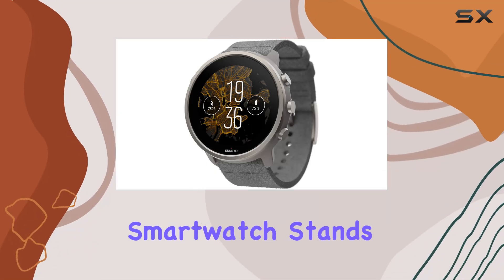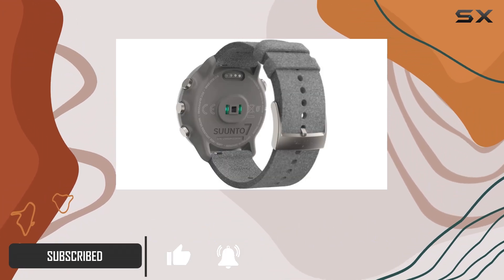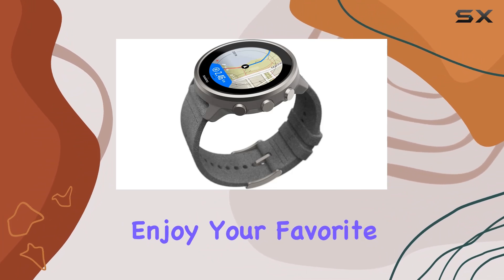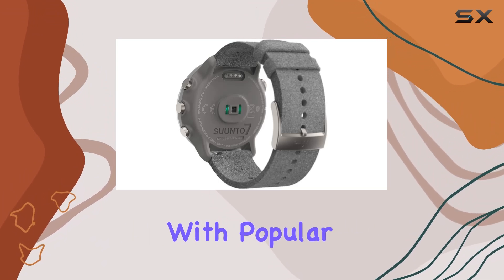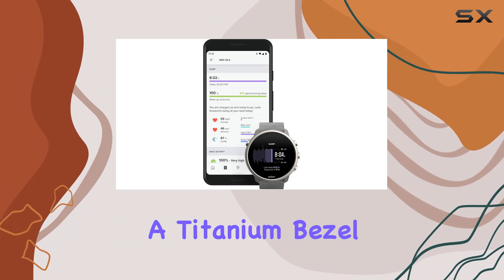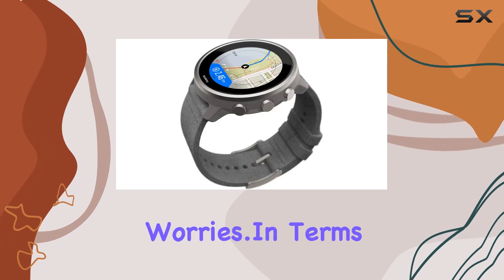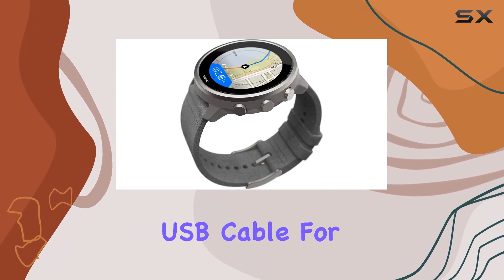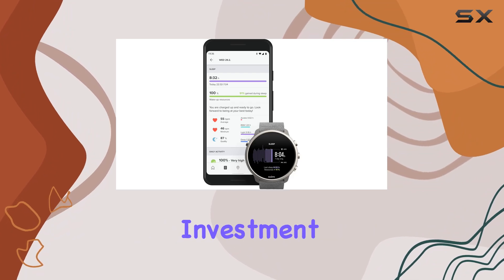Suunto 7 Smartwatch: The Best Wear OS for Versatile Sports and Lifestyle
0:00 Intro
0:06 Review

Things that we mentioned in this video:
SUUNTO 7 Smartwatch with : B08YJKM2FD